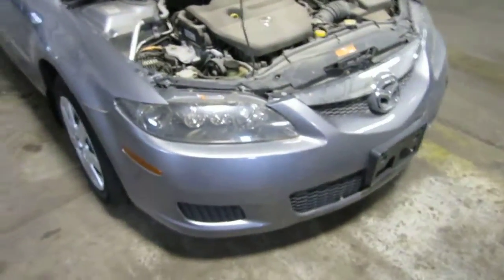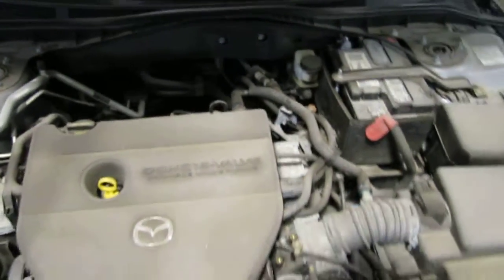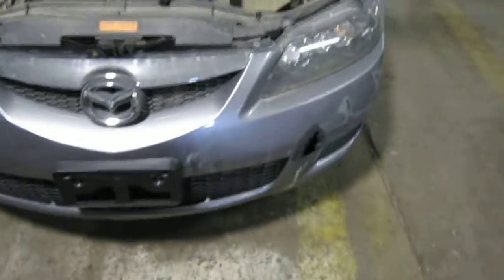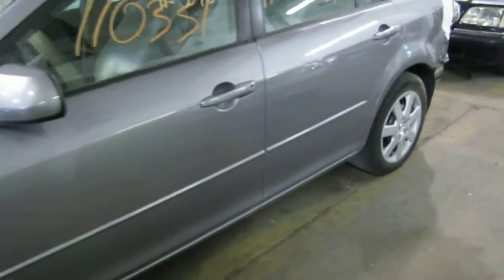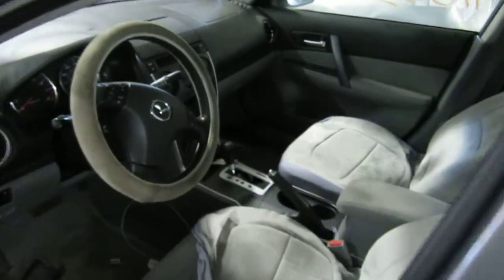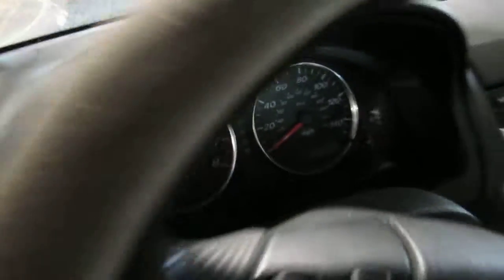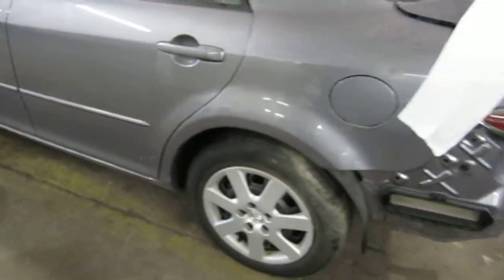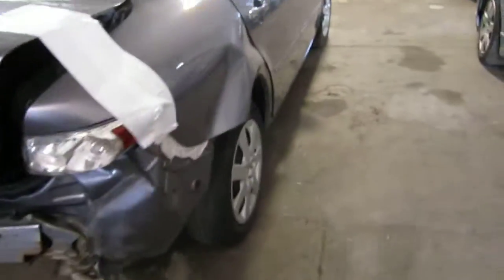Parting out a 2006 Mazda 6 110331